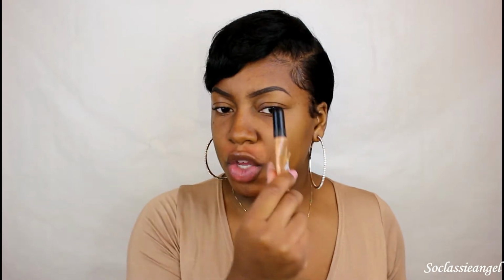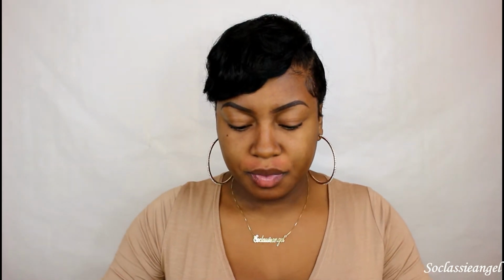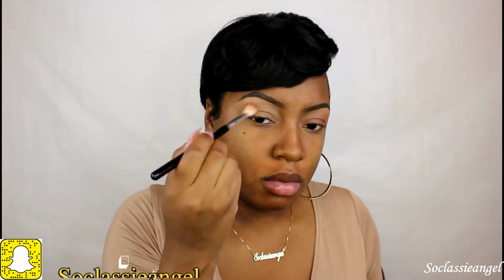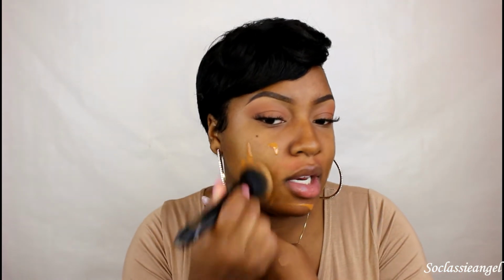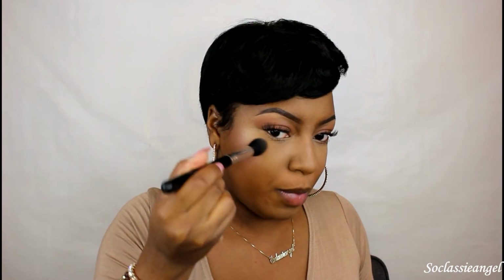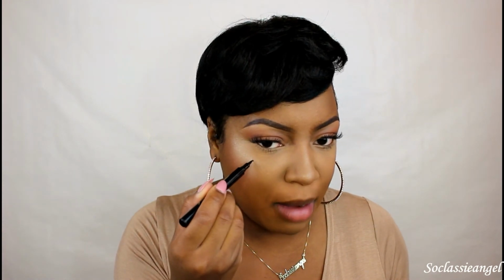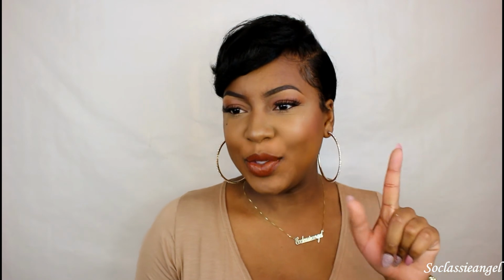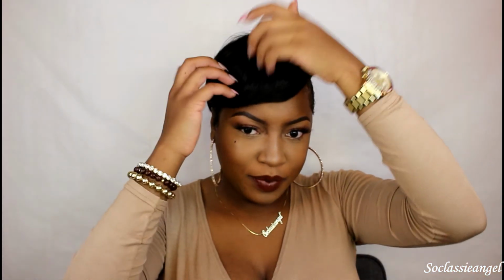FULL FACE USING MY CURRENT BEAUTY FAVORITES!!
Whattsss Upppp BABESS! So In Today's Video, I am doing a FULL FACE Using My Current Beauty Favorites!! If You Would like to see more videos from ME!! Then THUMBS UP!! ANGELGANG🤙🏾😘

Facebook Fan Page: Facebook.com/Soclassieangel